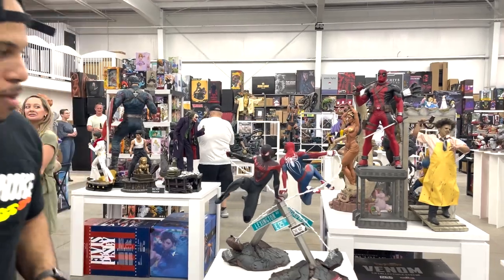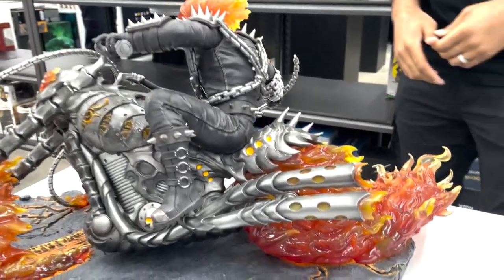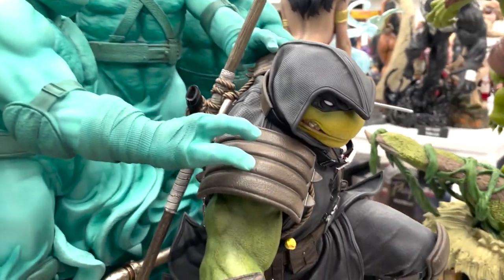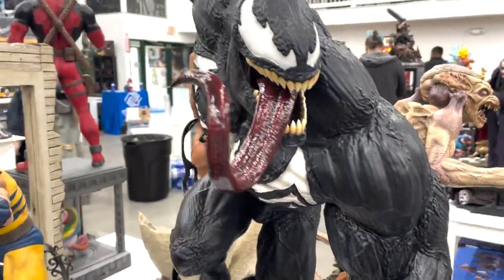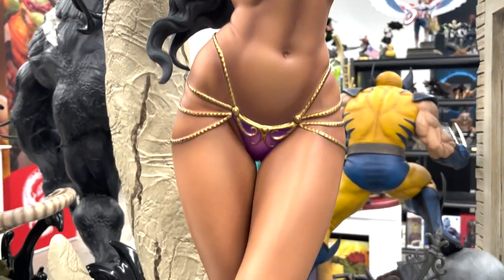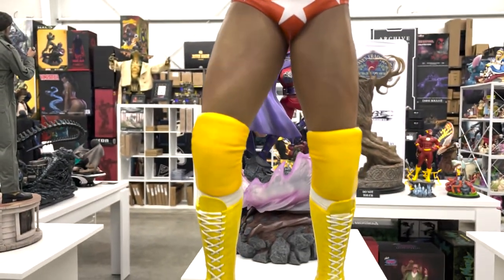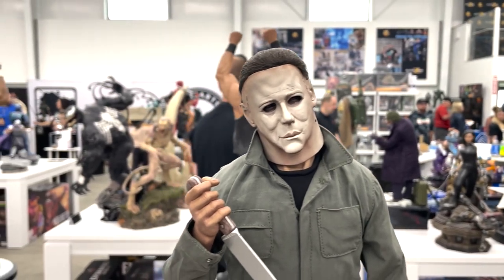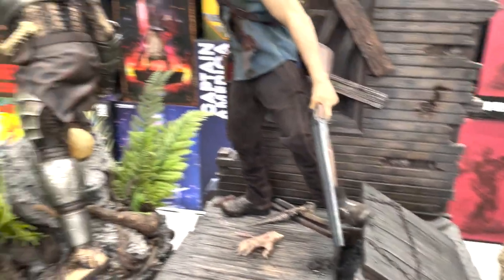PCS Booth Tour | CollectorZown Grand Openings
PCS had an amazing booth set up at the CollectorZown store opening! Check it out as we walk through the booth and give our thoughts!
🎵 Intro Music // Ryan Little - wish you were here.